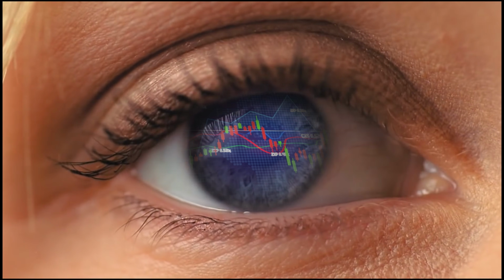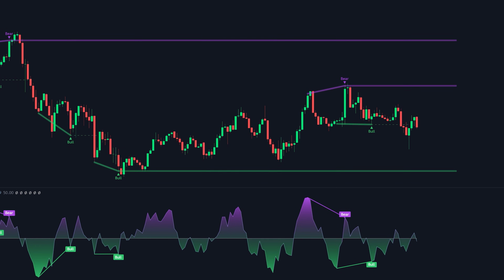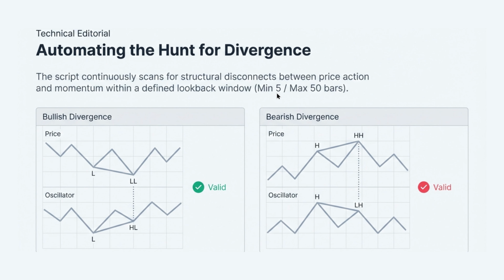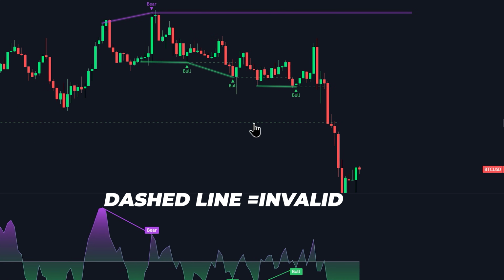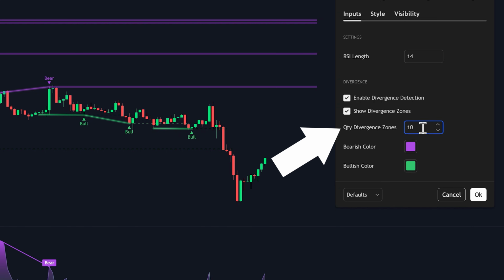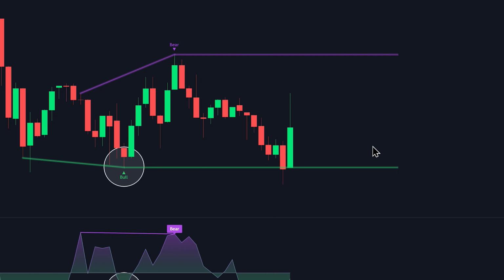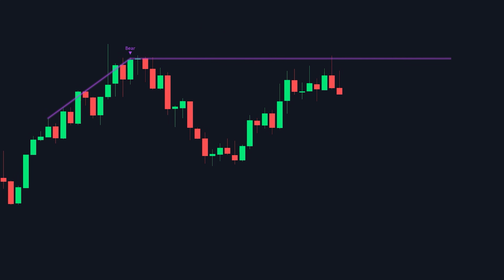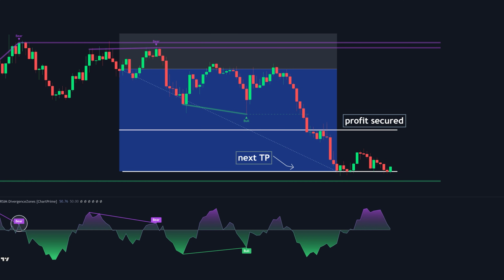The NEW Indicator Beats The RSI At Its Own Game!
Divergence is powerful… until it leaves you staring at a wavy RSI line with no real trade level. In this video, we break down RSI Momentum Divergence Zones [ChartPrime], a hybrid tool that detects momentum-based RSI divergence and then projects it onto price as horizontal zones you can actually trade. You’ll see how it uses 10-period momentum, pivot spacing filters (5–50 bars), and “live” zones that extend while respected and turn dashed when invalidated. We apply it on BTCUSD (1H) to trade retests: wait for price to revisit a bullish/bearish zone, confirm with rejection candles, then define clean stops and 1.5R targets 🎯📉📈